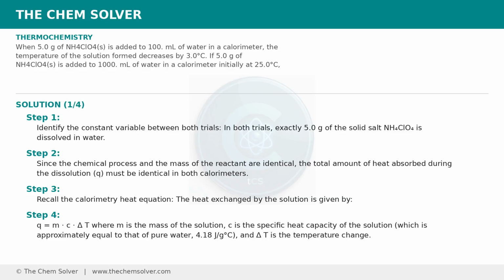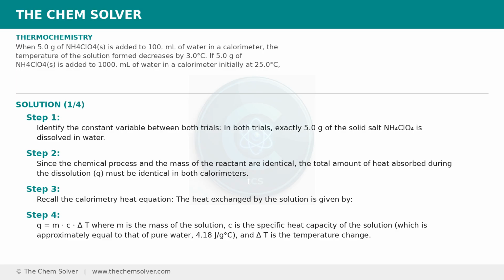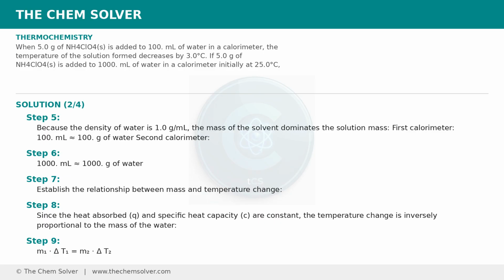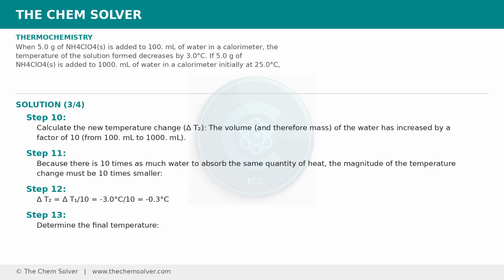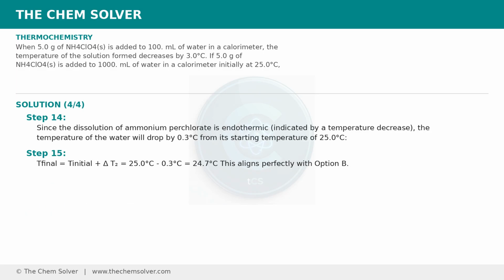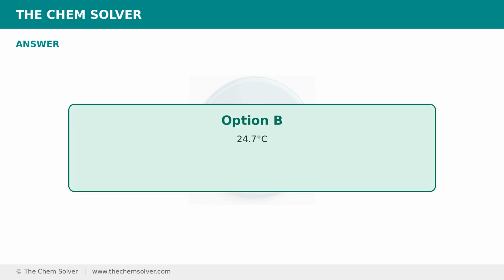AP Chemistry 2017 Q40 — Thermodynamics | Free Practice + Solution